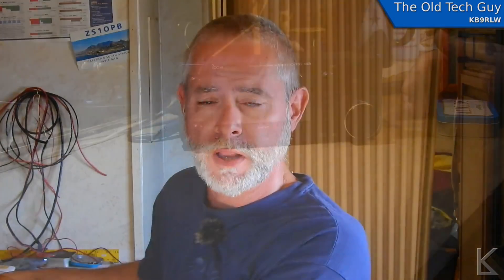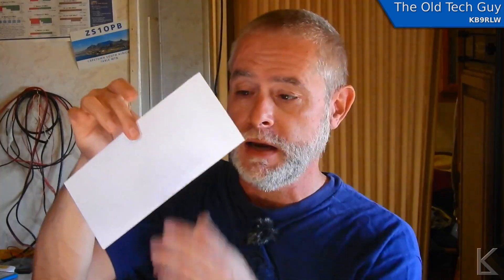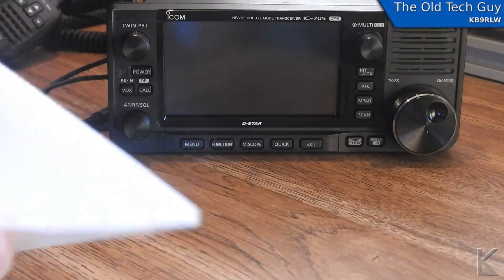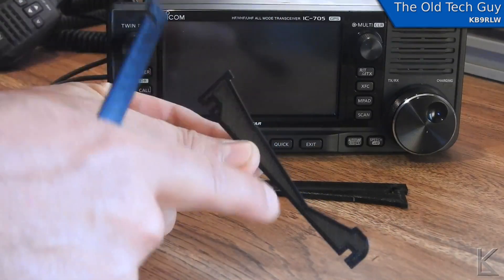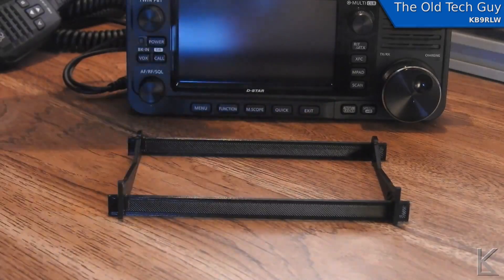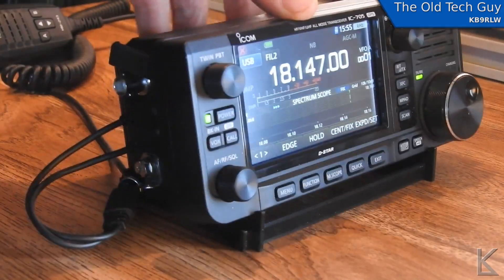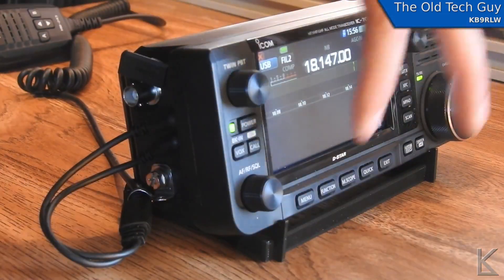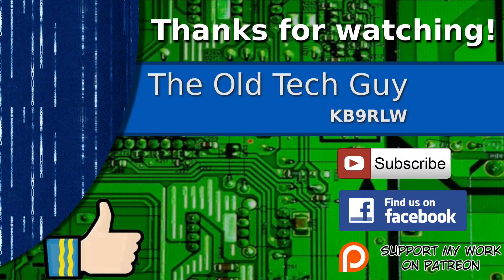Ham radio & 3D printing - A very portable table stand for the Icom IC-705.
The goal was to create a flexible stand system that broke down to a small and very light weight package for taking along into the field.